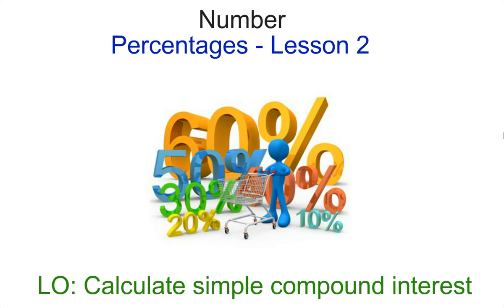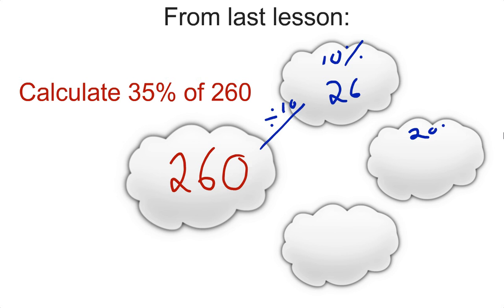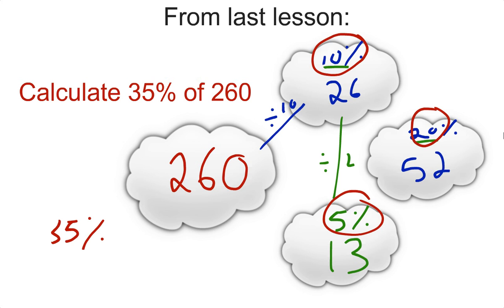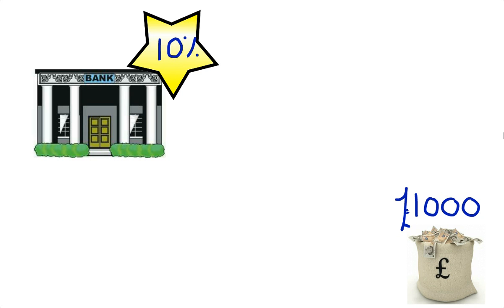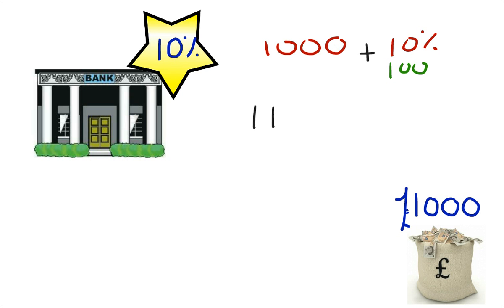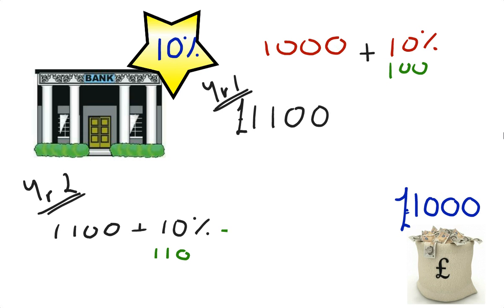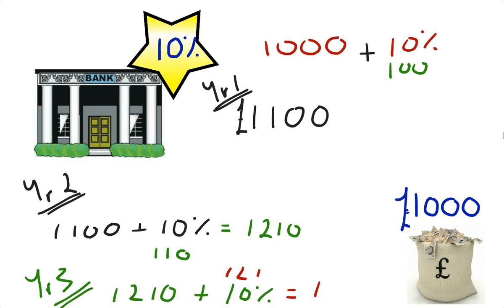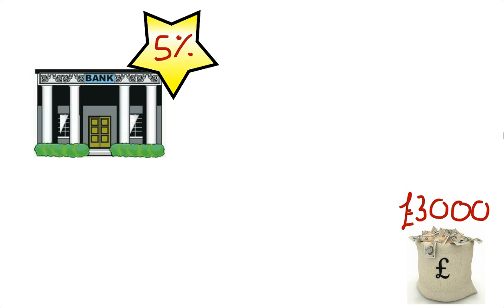Percentages Lesson 2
LO: Calculating compound interest.